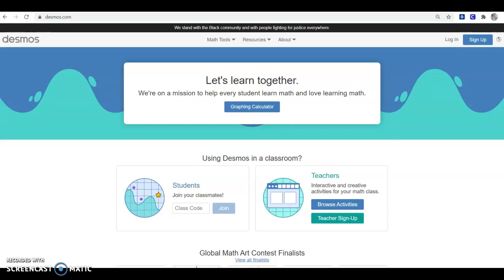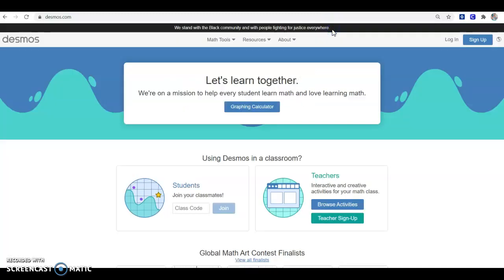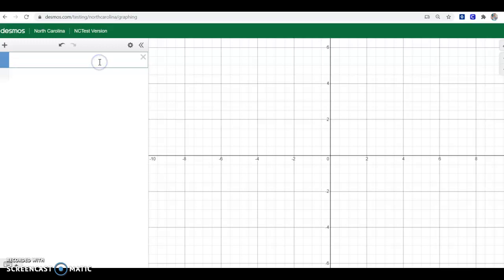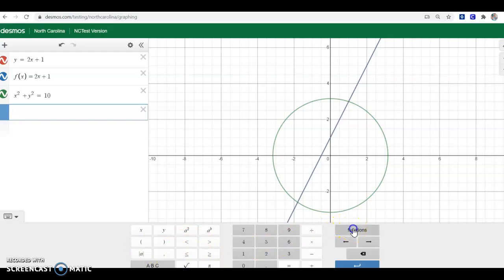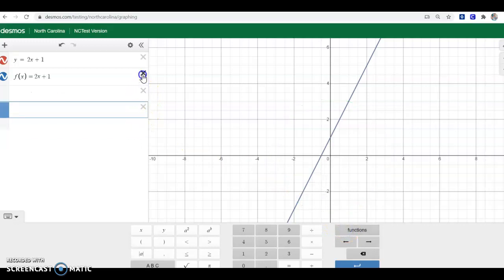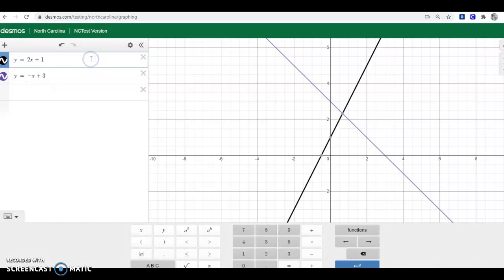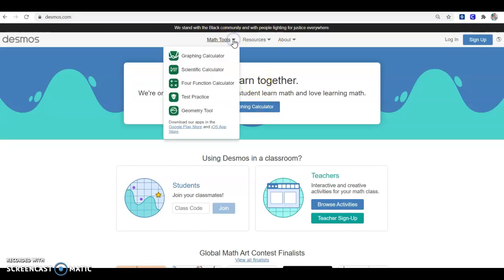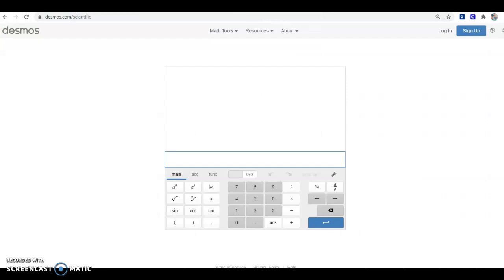Intro to Desmos